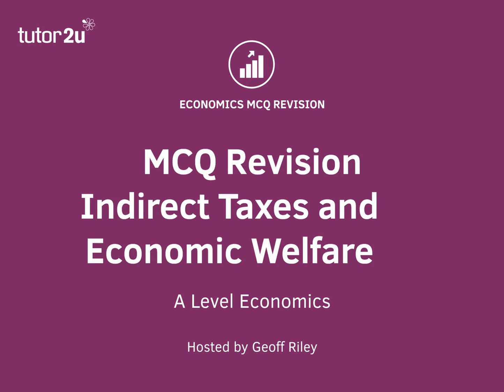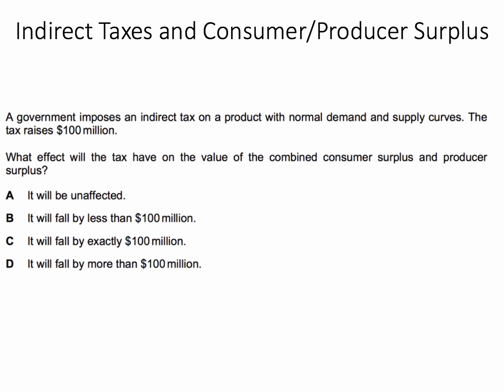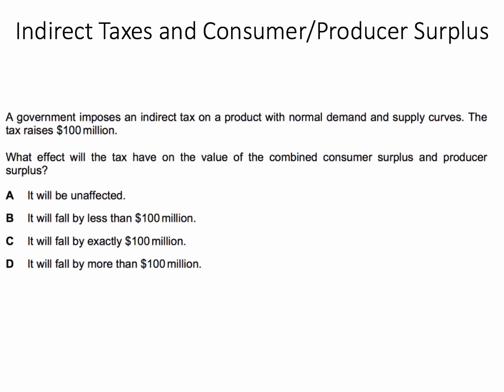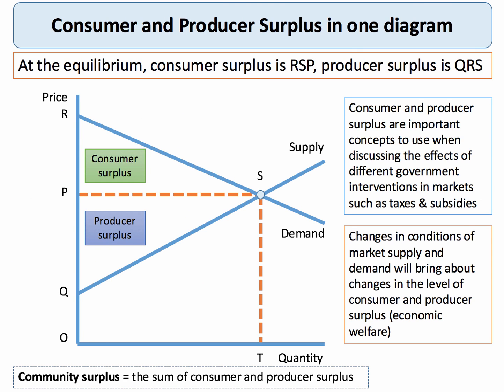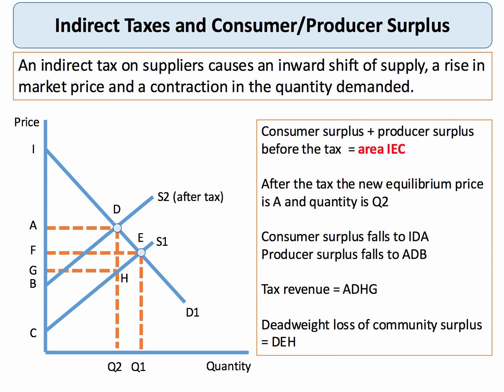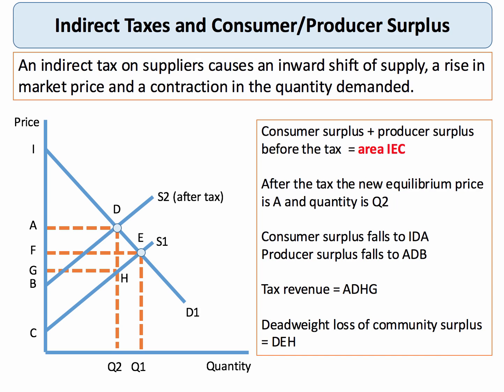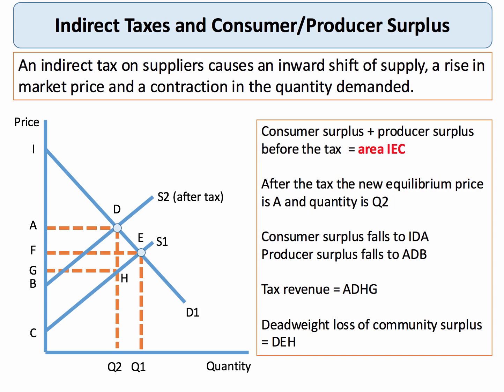MCQ Revision Question - Indirect Taxes and Economic Welfare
This multiple choice question requires students to determine what happens to overall consumer and producer surplus when an indirect tax is introduced into a market. The question is testing the idea of a deadweight welfare loss.